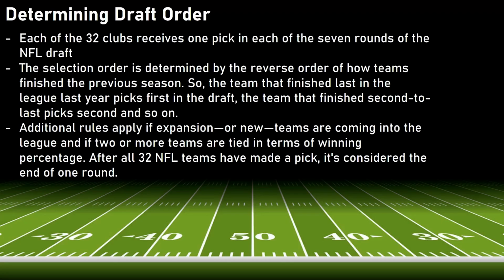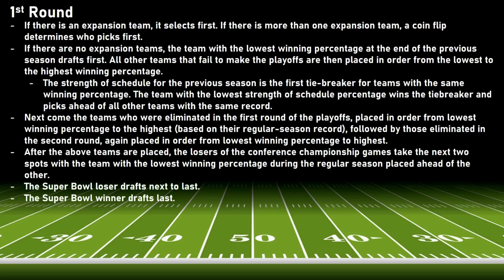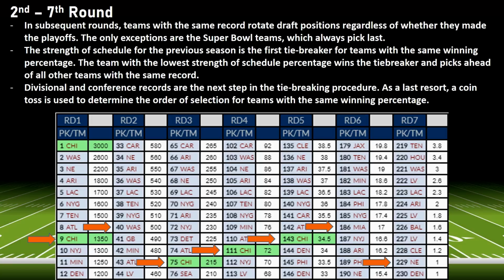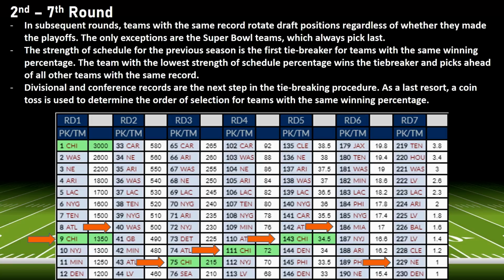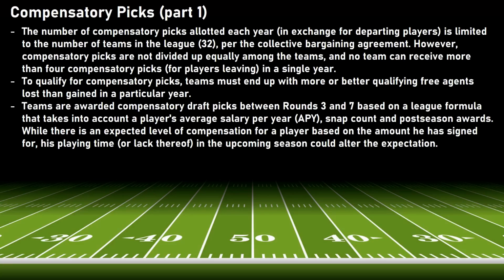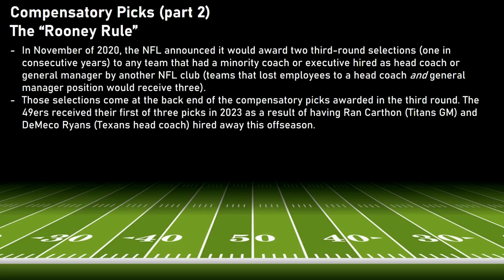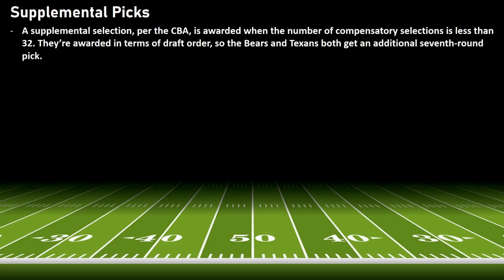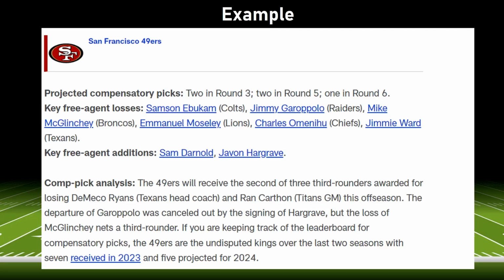Understanding the NFL Draft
This video explains how the NFL Draft Order is established, why teams receive the picks that they receive, and how compensatory and supplemental picks are awarded.
It is going to be a historic offseason for the Chicago Bears with two top 10 selections.  Ryan Poles is assuredly hard at work to make the right selections.